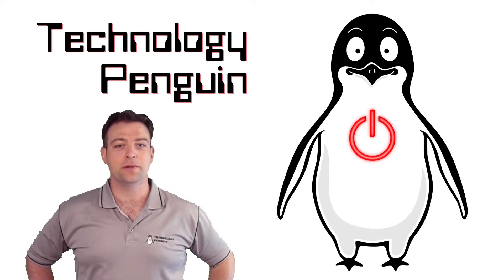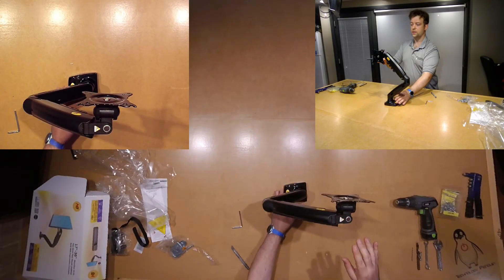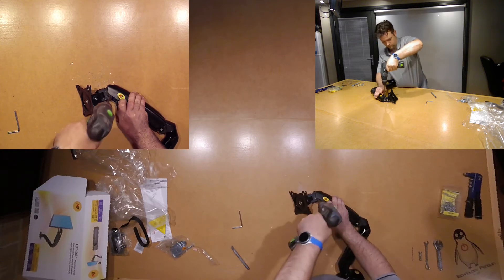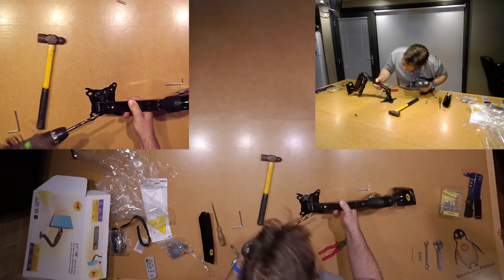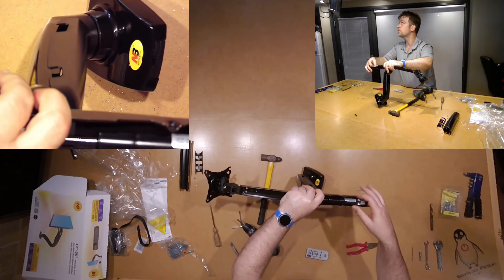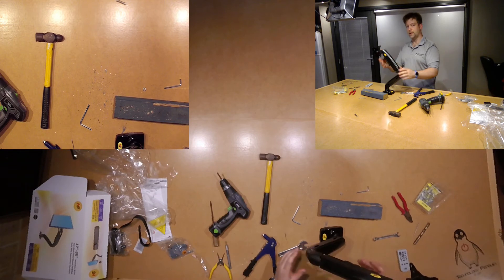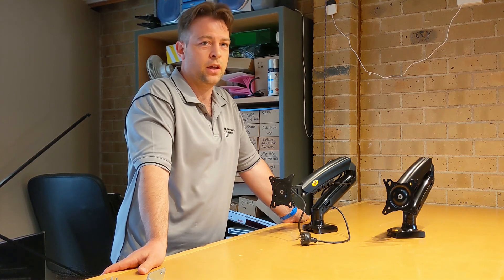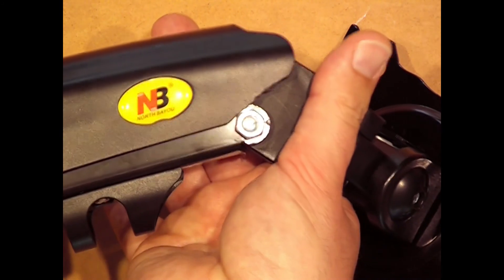Awful first try at YouTube... oh and a monitor bracket mod.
This is my first attempt at a video for YouTube. It is horribly awkward, my voice cracks at least three times, I sound horrible when reading from a script and I stumble about when I"m improvising. However if you can choke it down you will find out how I modified a North Bayou F80 Gas Strut Monitor Mount.
The biggest positive about this video is that the next one can't possibly be any worse.